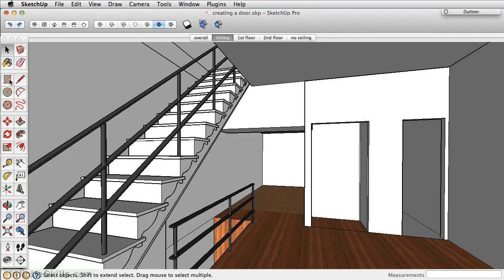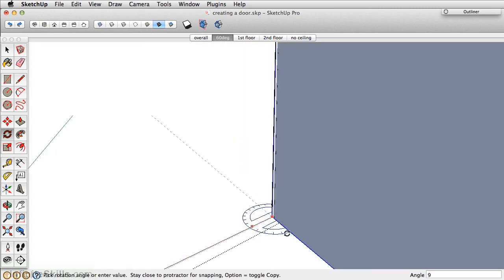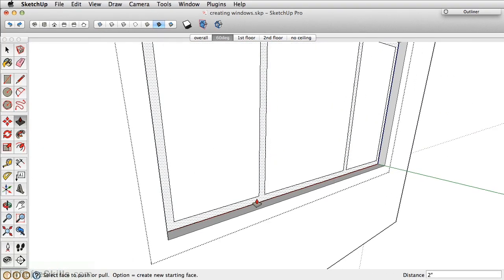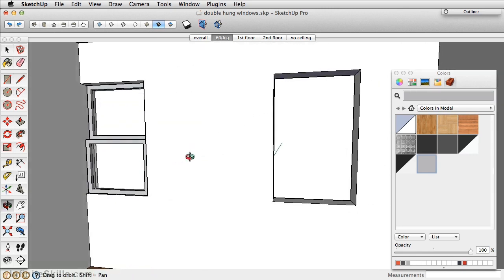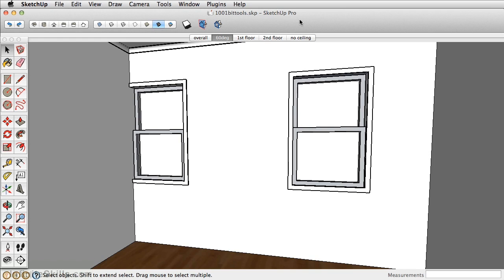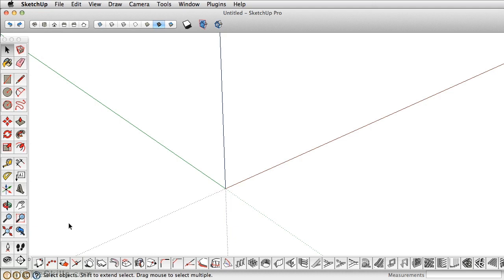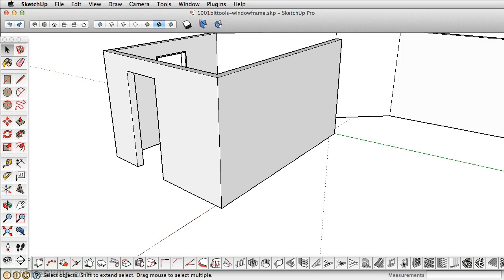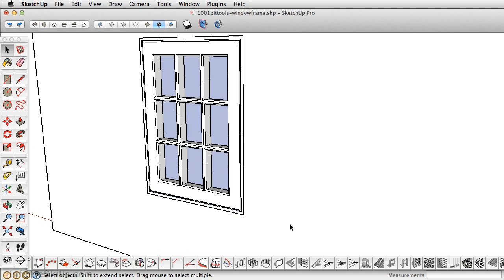9.Creating Doors And Windows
CHAPTERS:-

00:00:00 Creating Doors

00:03:22 Creating The Front Window Frame

00:06:40 Double Hung Windows

00:11:59 Installing Bit Tools Plugins

00:15:26 Creating Walls And Door Openings

00:18:21 Using The Window Feature